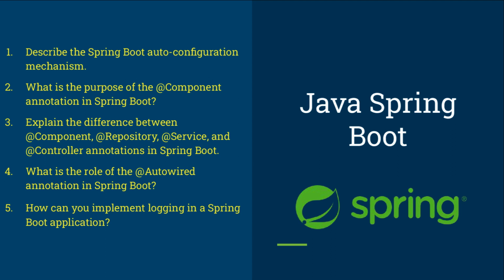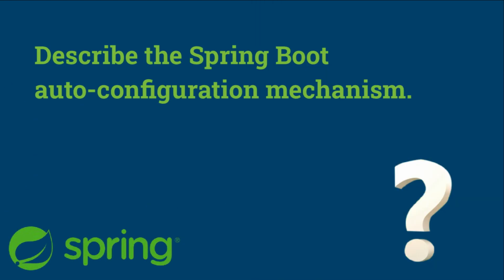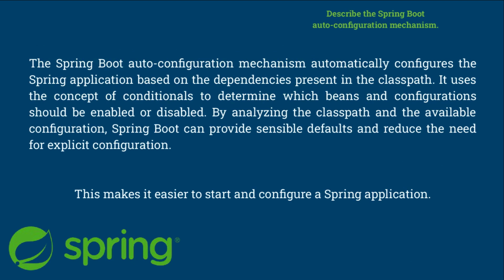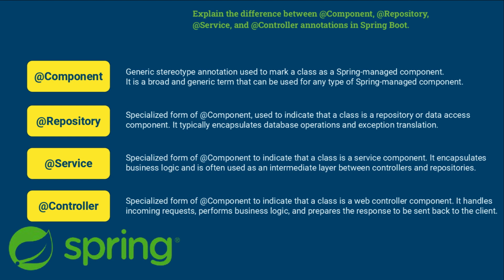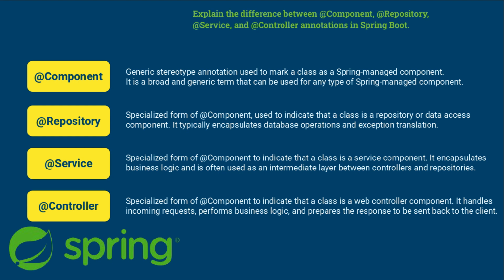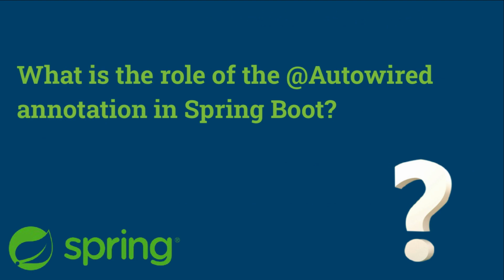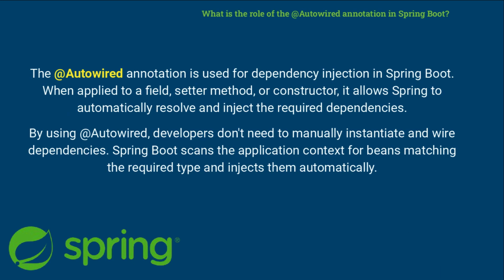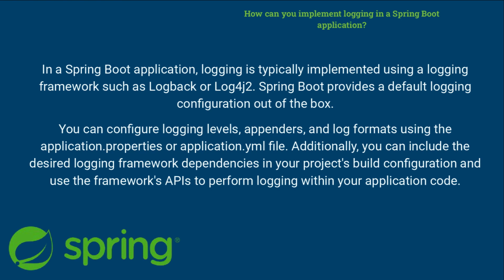Spring Boot Interview Questions | Part 3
Describe the Spring Boot auto-configuration mechanism?
What is the purpose of the @Component annotation in Spring Boot?
Explain the difference between @Component, @Repository, @Service, and @Controller annotations in Spring Boot.
What is the role of the @Autowired annotation in Spring Boot?
How can you implement logging in a Spring Boot application?